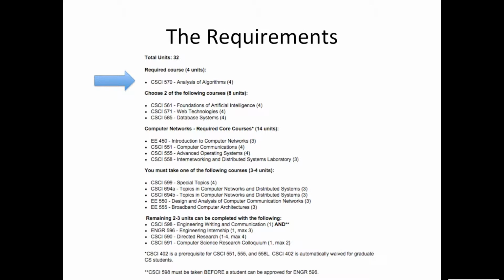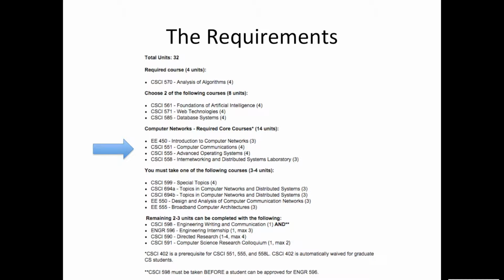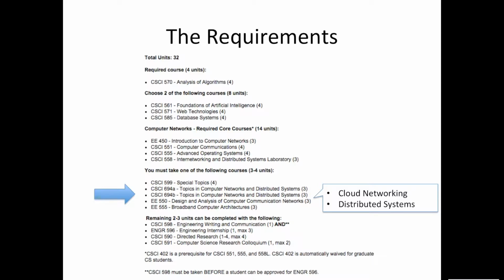Prof Govindan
Description